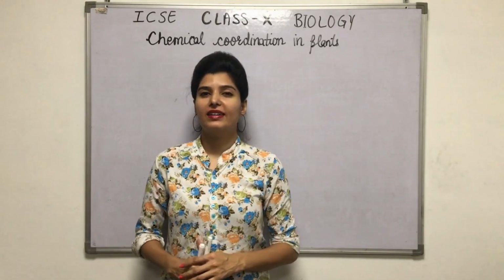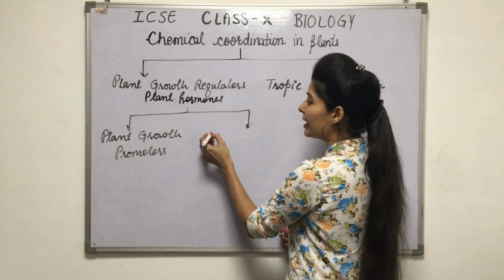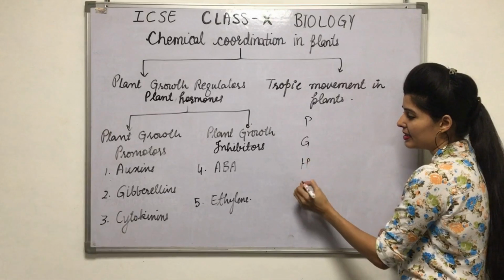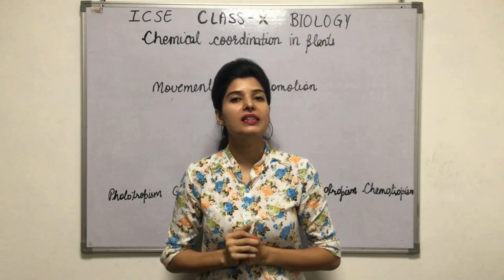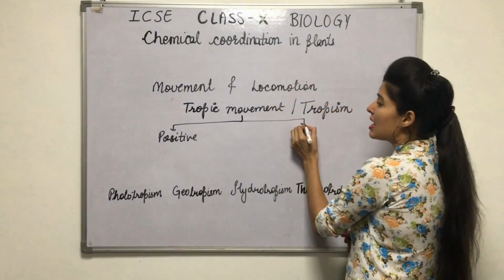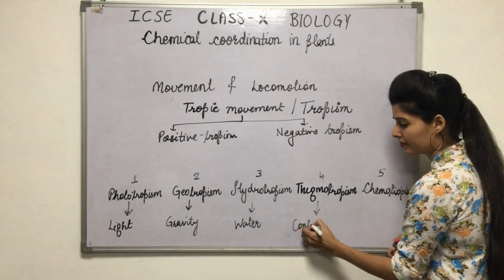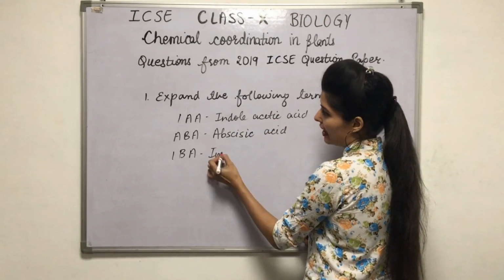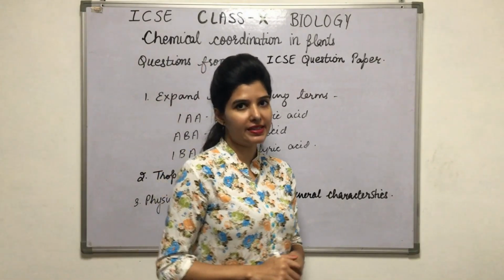CHEMICAL COORDINATION IN PLANTS | 10TH CLASS | ICSE | PLANT HORMONES BIOLOGY | HOWO | KANIKA CLASSES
The hormones that are present in plants are know as phytohormones. There are 5 phytohormones AUXINS, GIBBERELLINS, CYTOKININES, ABSEIC ACID and ETHYLENE
HoWo is a cloud based Free Application for Providing a platform where an Institution can Provide HOMEWORK to engage students at home and utilize their time and cop-up with the stress about pandemic CORONA VIRUS DISEASE. Using HoWo you can manage the academic burden on Teachers by preparing their HOMEWORK even being at a Distance with extremely user friendly UI.